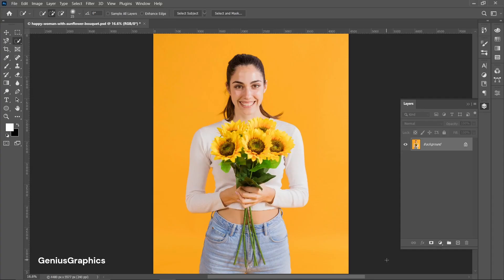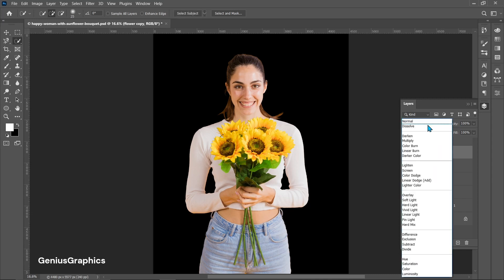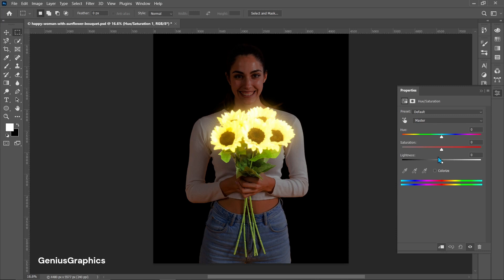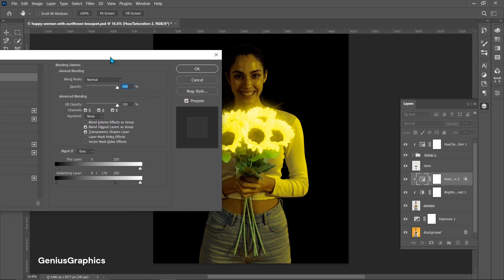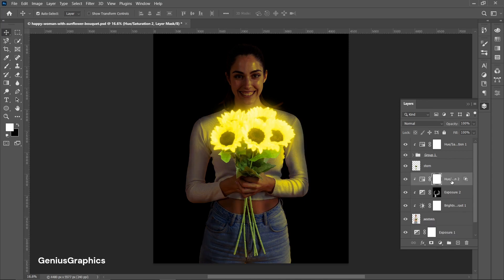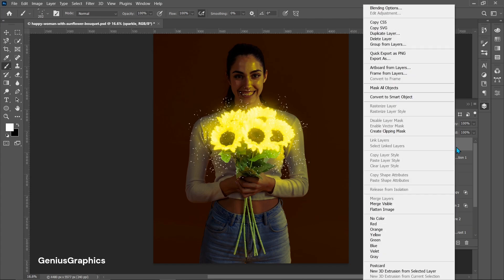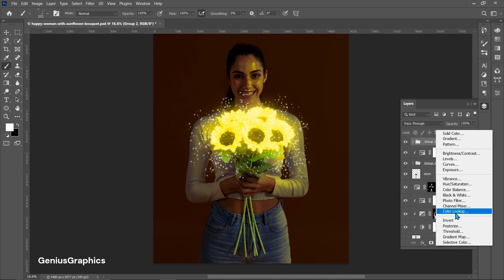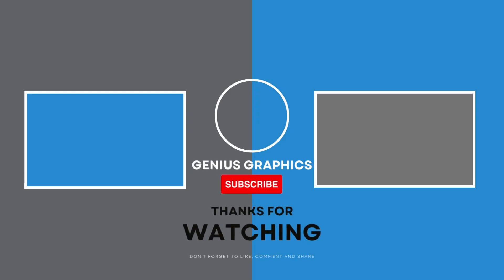Glow effect in Photoshop - Tutorial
In this tutorial we will create glow effect in photoshop.

Try this out GUYS.

CHAPTERS
00:00 Intro
00:52 Sunflower glow
02:46 Glow effect on women
05:50 Sparkle glow